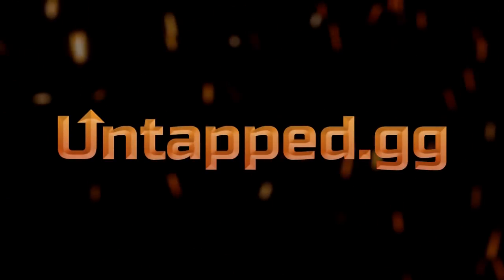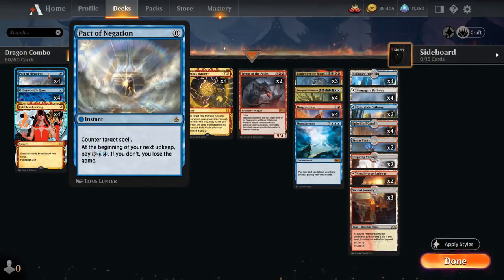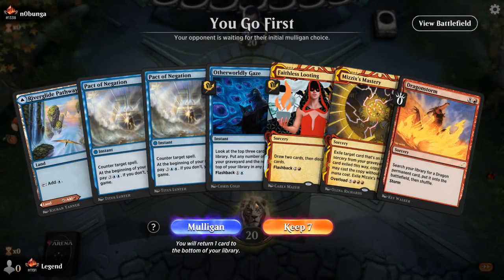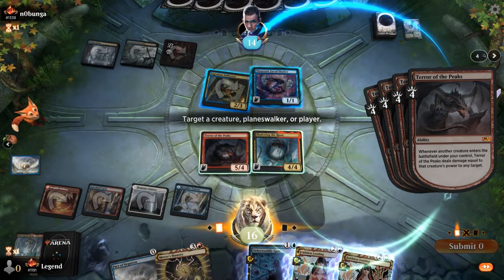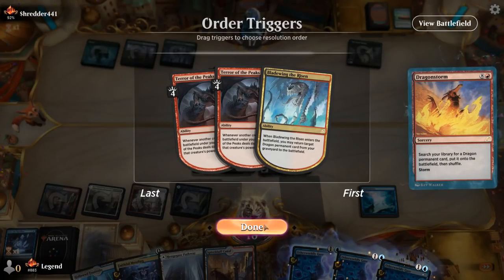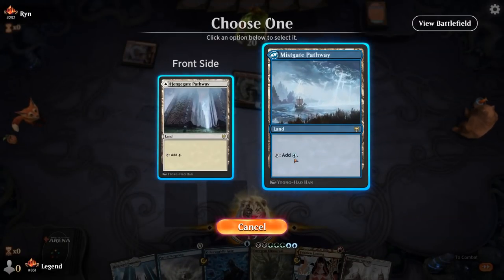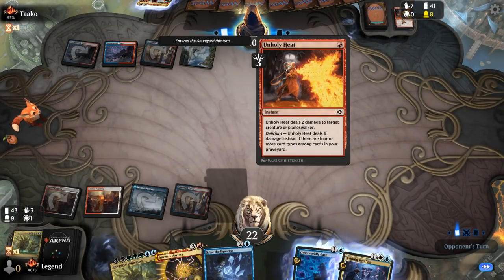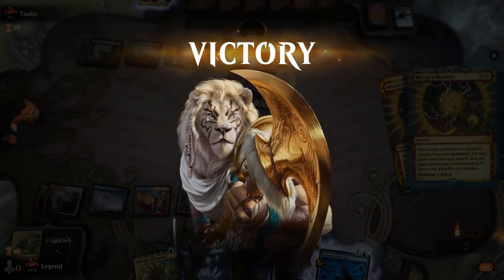Infinite Dragon Combo - Historic - Mythic Ranked - MTG Arena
Magic: The Gathering Arena deck tech & gameplay with a Dragonstorm graveyard combo deck featuring Bladewing the Risen, Solve the Equation and Mizzix's Mastery in Historic. Currently one of the best decks in the format.

00:00 - Deck Tech
07:22 - Match 1
11:17 - Match 2
14:53 - Match 3
18:58 - Match 4
21:41 - Match 5
25:45 - Match 6
30:17 - Match 7